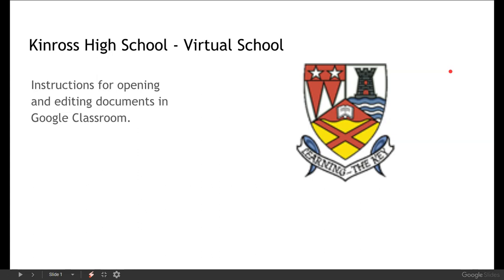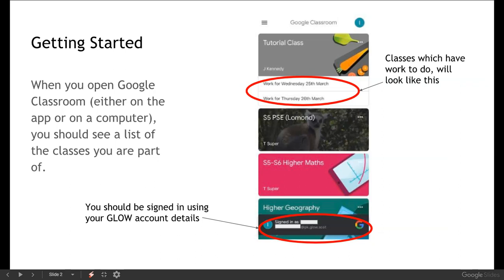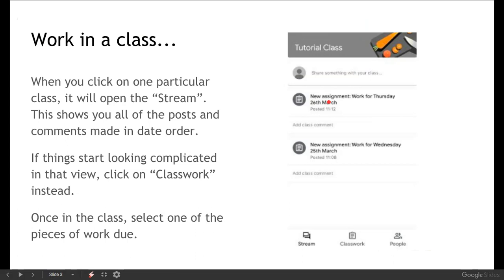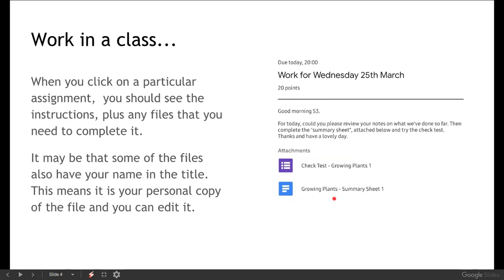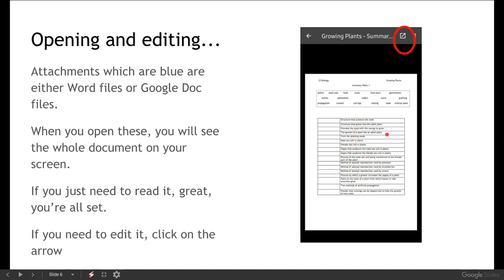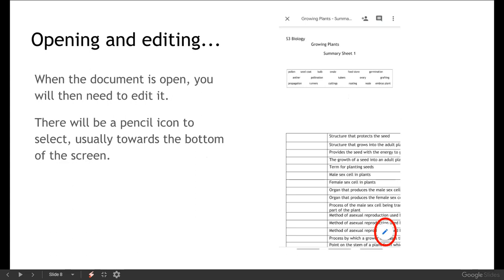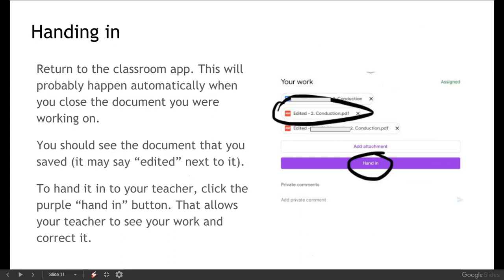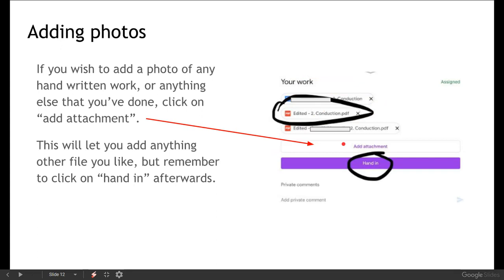Google Classroom Instructions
For Kinross High Pupils to help access and use Google Classroom